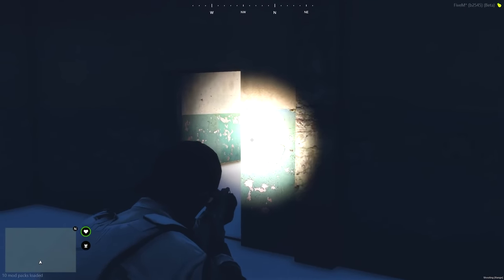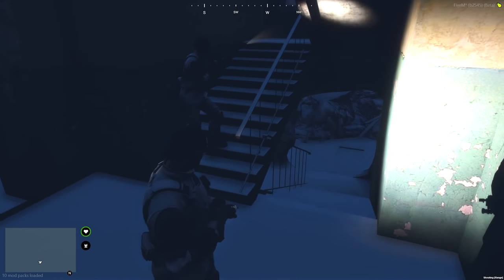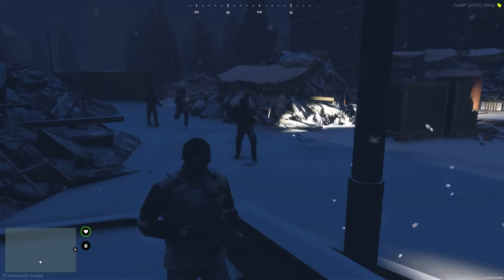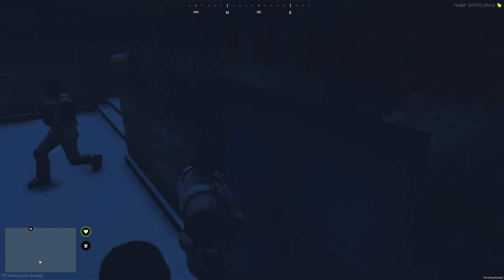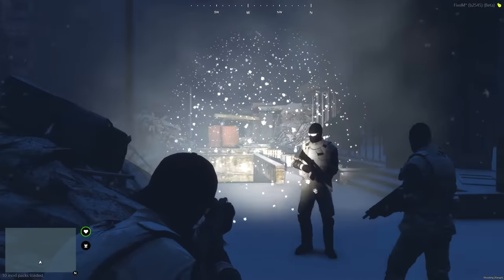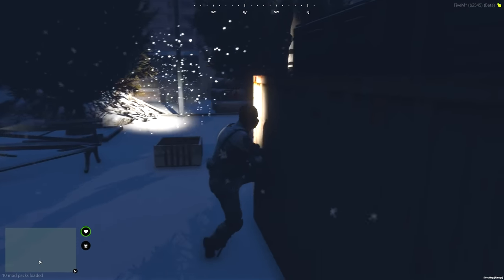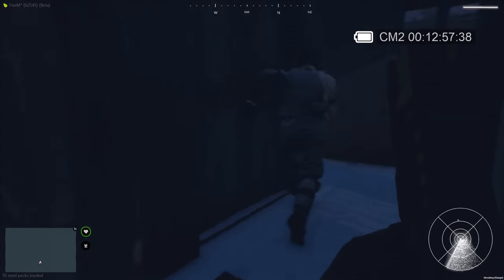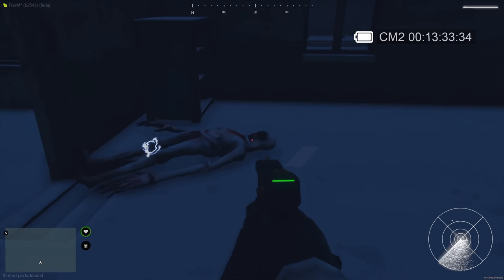SCP-096 in GTA 5 Online!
Today in GTA 5 roleplay the SCP-096 has been identified by the foundation as they attempt to contain & secure the anomaly in the Chernobyl exclusion zone filmed on FiveM mod GTA Online roleplay server!

► MERCH!

► CHAPTERS
Intro 0:00
First Contact 0:48
Scramblers 14:40
Containment Breach 20:33

Video title - SCP 096 in GTA 5 Online!